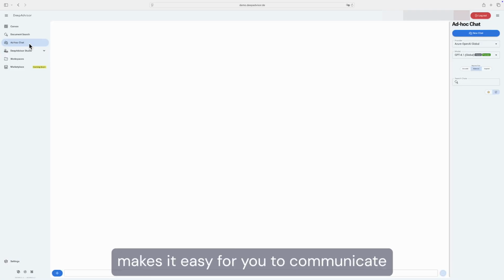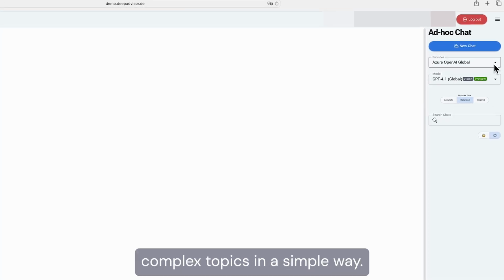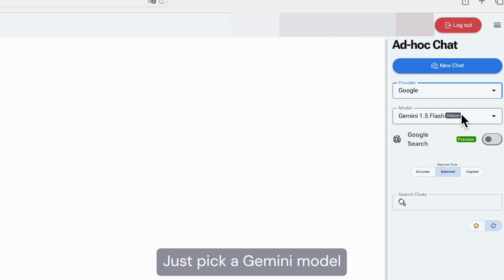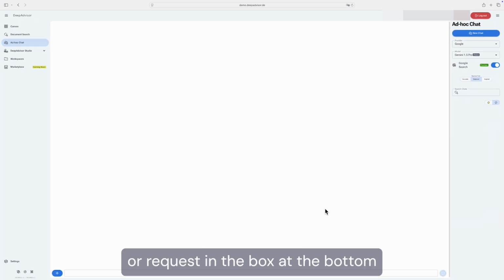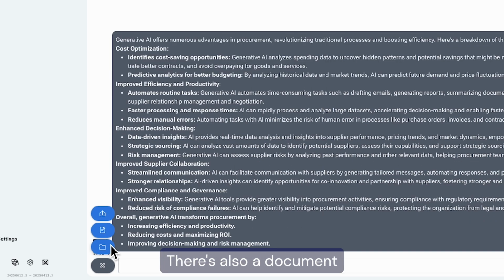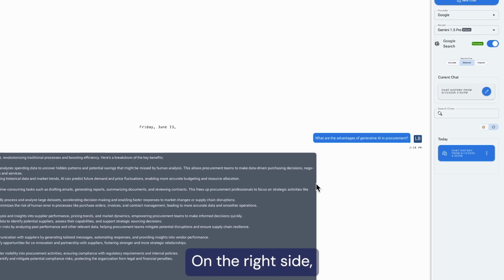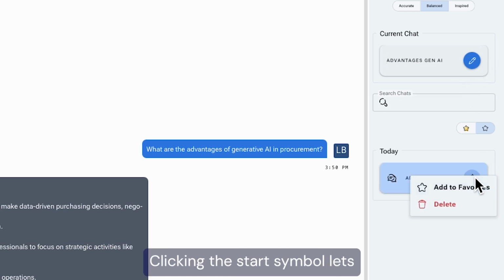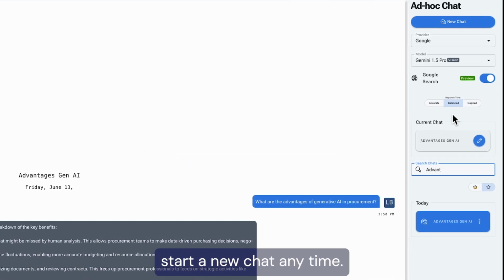Ad-Hoc Chat -DeepAdvisor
Are you managing multiple AI accounts and unsure which model to use? With DeepAdvisor’s AdHocChat, you can streamline your AI experience and access the world’s leading models—all from a single account. In this video, Laura walks you through how to use AdHocChat for natural conversations, choosing the right AI model, and making your interactions more efficient. Discover features like file uploads, Google search integration, chat organization, and more. Make your AI-powered tasks easier and more productive with DeepAdvisor!
Watch now and explore the full range of DeepAdvisor features in our series.